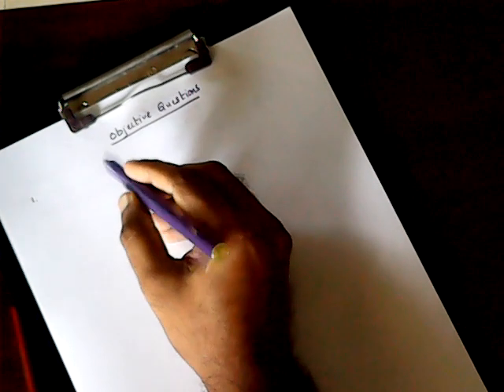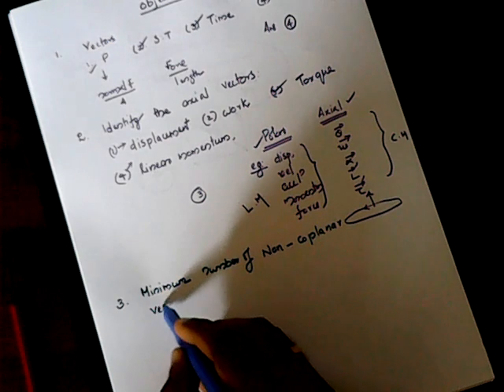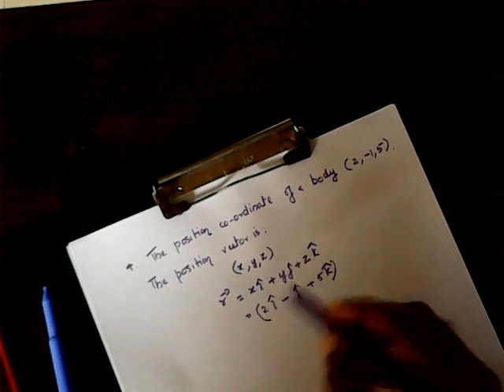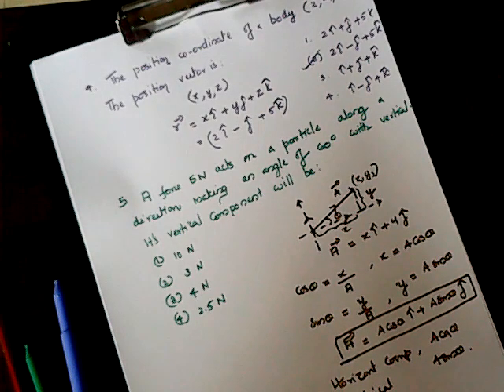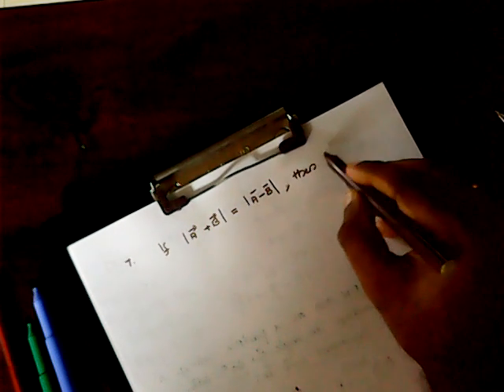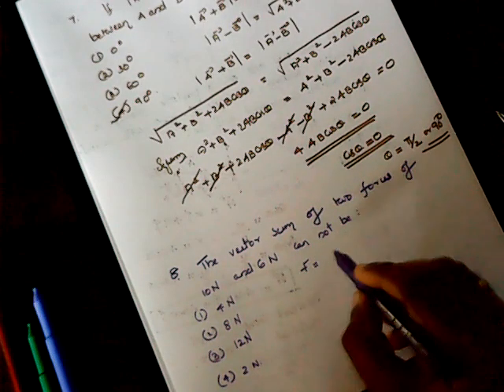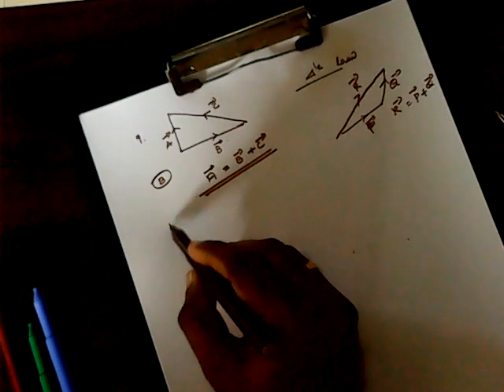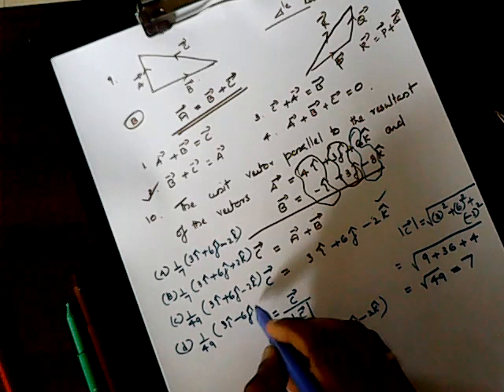VECTORS ( Easy Problems)